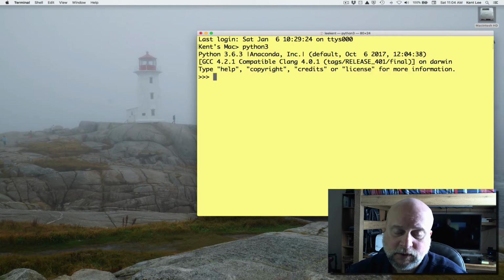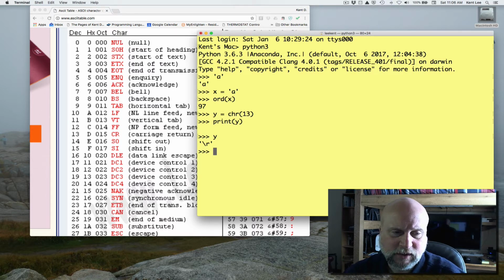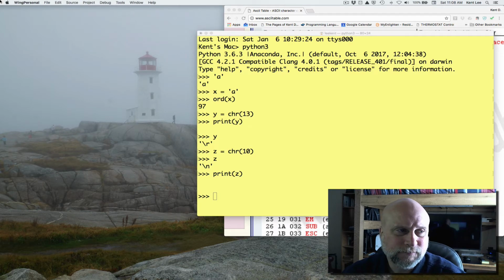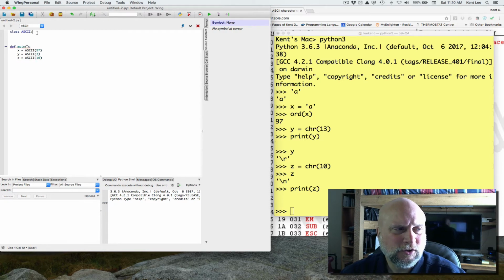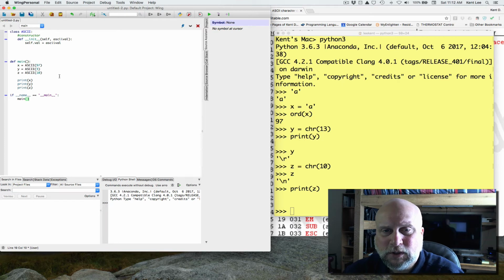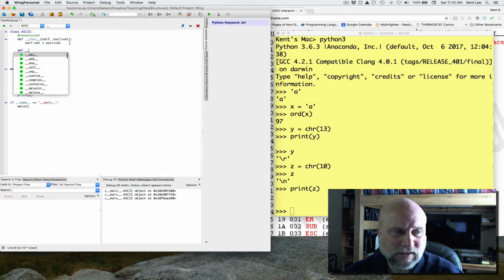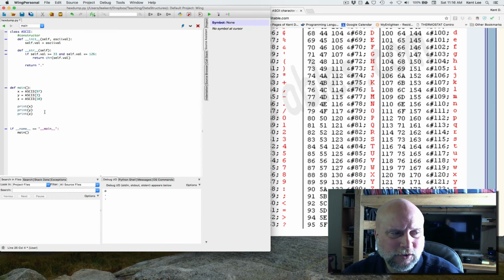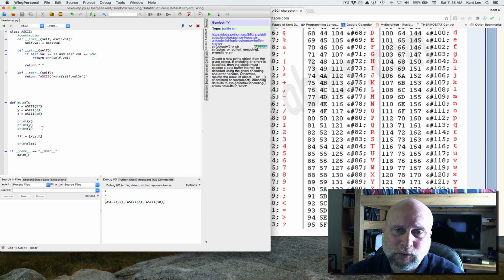Data Structures and Algorithms 1-3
In this video I introduce you to writing your own classes and creating objects. I also introduce magic methods and show how they are used to customize the behavior of Python.